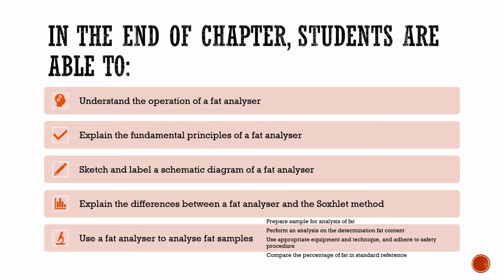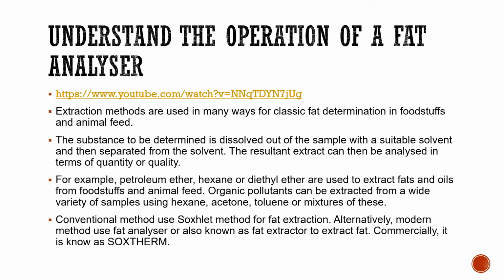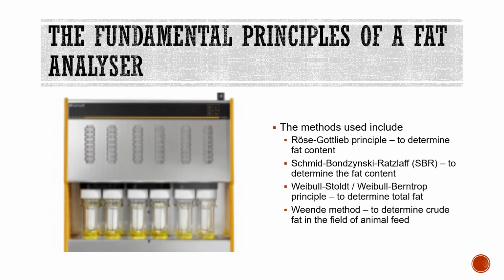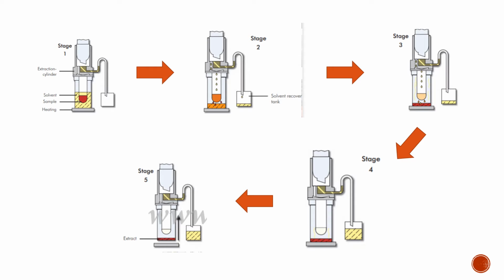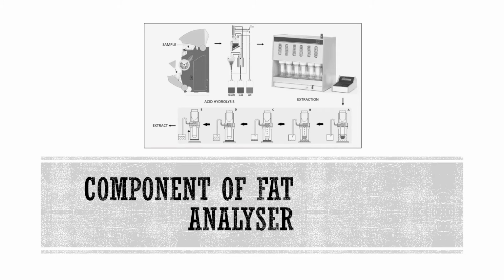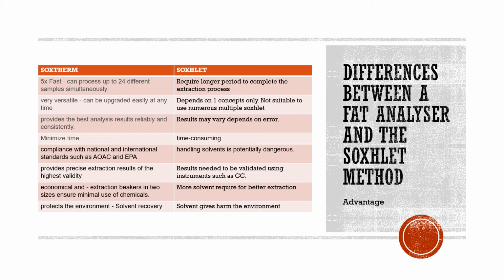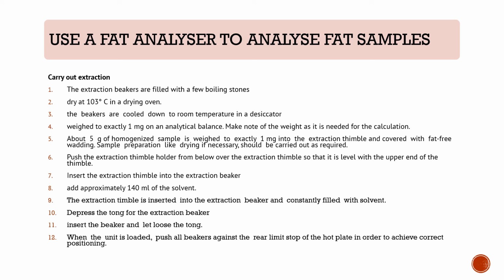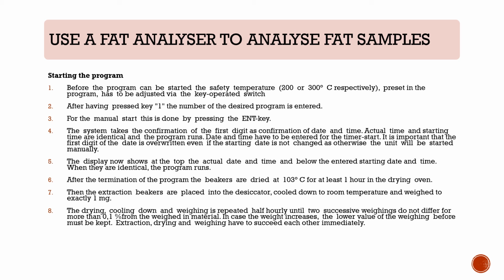CHAPTER 7 FAT ANALYSIS